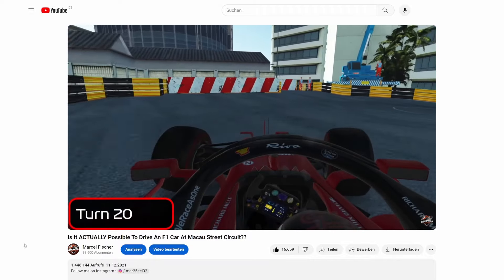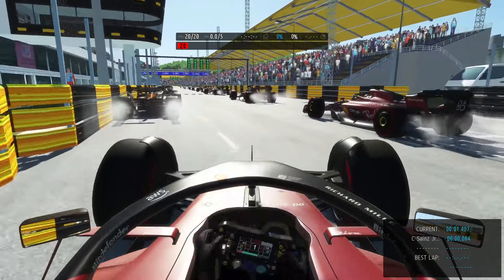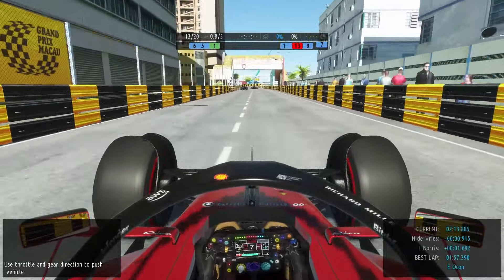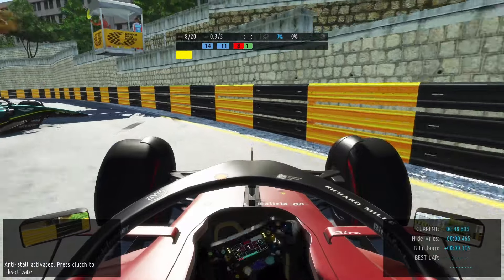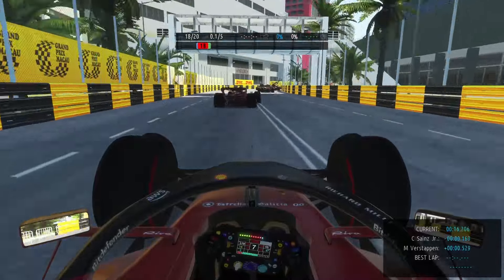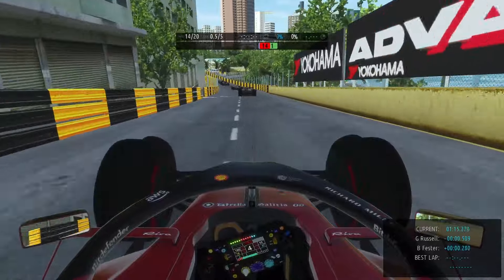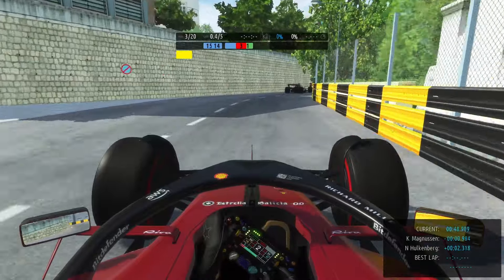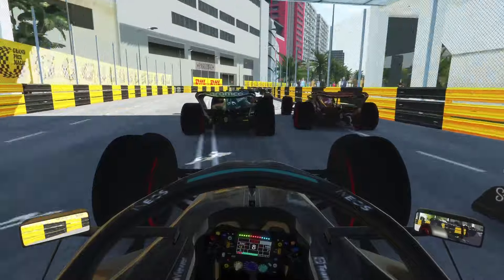CAN YOU RACE WITH 20 F1 CARS AT MACAU??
Before I tried to drive a modern 2021 Formula 1 Car at the Macau Street Circuit. Today I am back and try to race with 20 F1 cars at the tight street circuit!

Formula 2 Driver: Robert, KledcitoCL

Formula 3 Driver:IFM_kajus